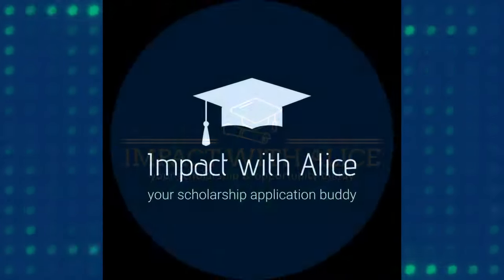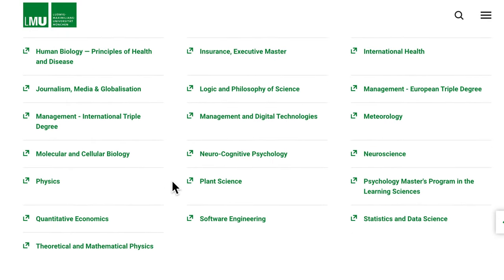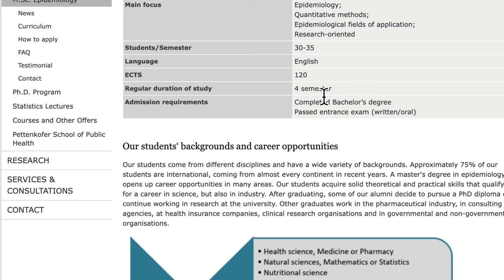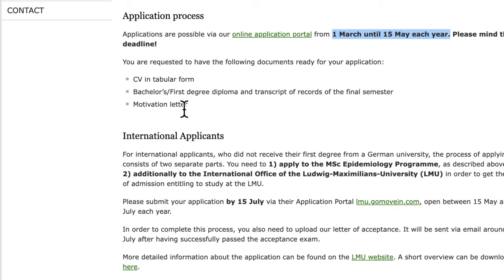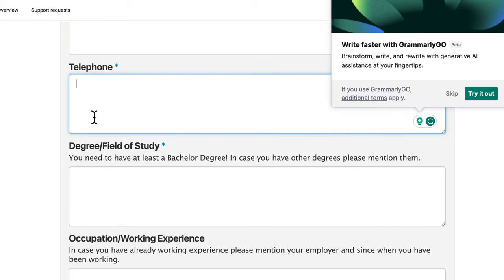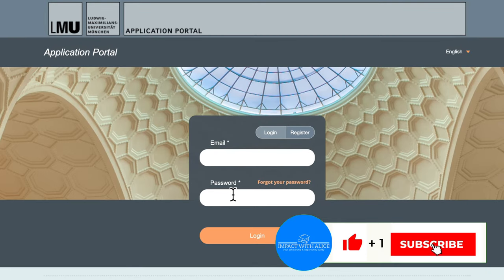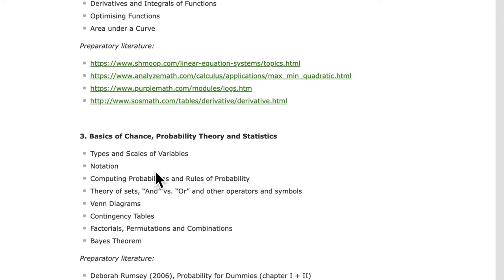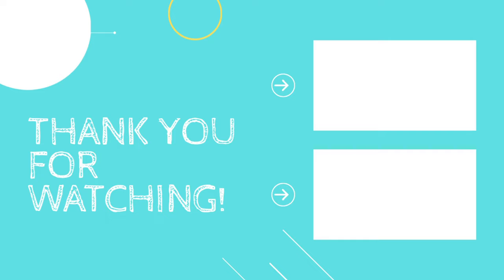No Tuition and No application fee: Apply for Masters at the Ludwig Maximilian University Munich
Are you planning to pursue a master's degree in Germany but worried about the tuition fees? Well, worry no more! Ludwig Maximilian University of Munich offers 31 English-taught master's programs with no tuition fee. Yes, you read it right! No tuition fee!

In this video, I will be sharing with you how to apply for the Master's program at LMU Munich without using the uni-assist. The application process is pretty straightforward, and the university does not charge any application fee.

Furthermore, I will also be giving you a detailed guide on the documents required, deadlines to be met, and other essential information regarding the application process for the winter semester, which starts from April to June.

So, if you're contemplating applying for a master's program in Germany, this video is a must-watch. Don't miss out on this opportunity to pursue your dream degree at the prestigious LMU Munich without worrying about tuition fees.